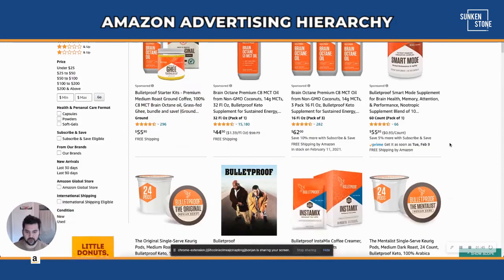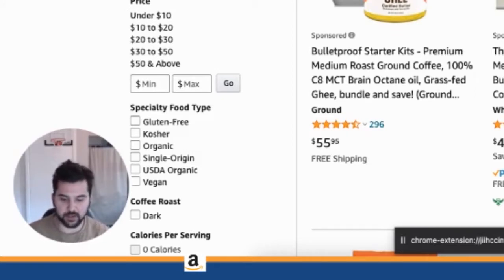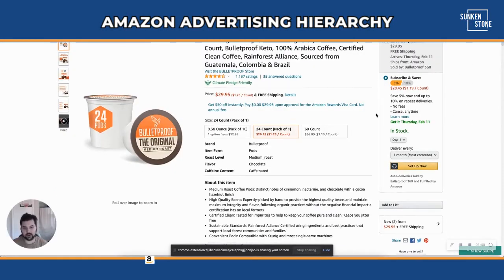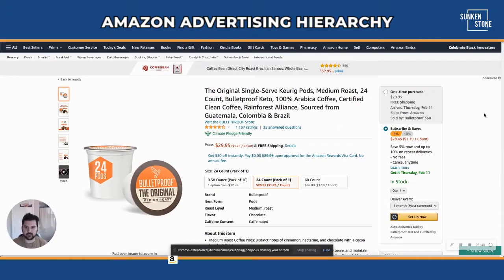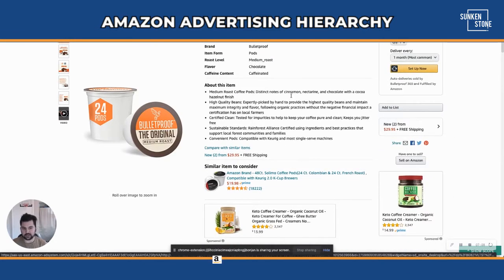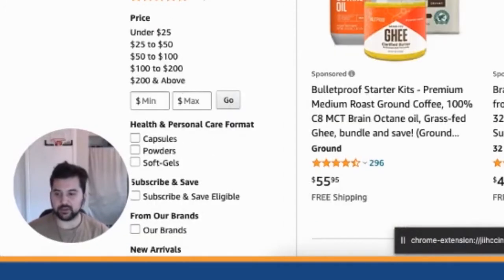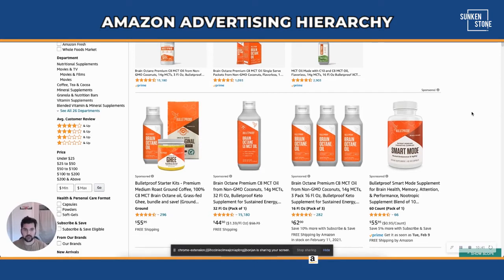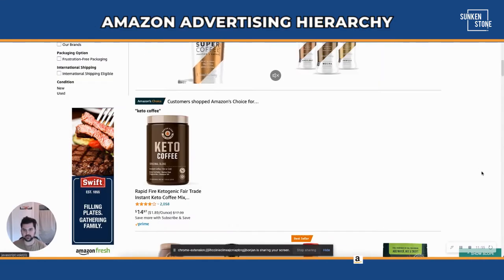How To Set Up Amazon PPC Campaigns in 2021 - Amazon Tutorial For Beginners | Make Money On Amazon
Want to learn how to set up Amazon PPC Campaigns but just need a little nudge? No worries, today Lukas takes you through a guide of setting up his Amazon Advertising Hierarchy!

Today, our Director of Advertising Strategy, Lukas Matthews, goes over how to set up Amazon PPC Advertising Hierarchy! Learn the different strategies and methods of creating a well-organized Amazon PPC campaign in today's video.

Don't miss out on these amazing tips on how to set up Amazon PPC campaigns!

Topics Covered In This Video:

👉 How To Set Up Amazon PPC
👉 Amazon PPC Campaign Hierarchy
👉 Display Ads
👉 Banner Ads

00:00 Intro
00:38 Today's Episode: Amazon Advertising Hierarchy
01:09 Importance Of Sponsored Product Ads
02:24 How Brand Terms Are Important For Your Ads Success
03:00 How Purchaser Retargeting Ads Can Influence Sales Growth
03:54 Why You Should Improve Your Ads Placement
04:48 Ad Type: Branded Product Targeted ASINS
05:44 Ad Type: Branded Sponsored Display Product Targeting Ads
07:18 What Are Automatic ASIN & Keyword Targeted Campaigns
09:21 Benefits Of Using Non-Brand Targeted Keyword Targets
10:34 Why Non-Branded Sponsored Brand Ads Are Not Preferred
11:43 Why Video Ads Are The Future Of Amazon
12:34 Bidding The Right Campaigns With Good keywords For Low Ad Spend
13:12 Tip For Becoming A Good Competitor While Being Aggressive With Your Ad Spend
14:25 Outro
15:01 End Screen

Did you learn something? Maybe something else you'd like to share?